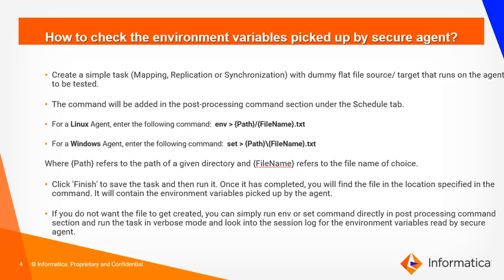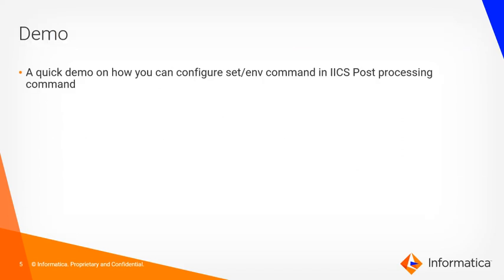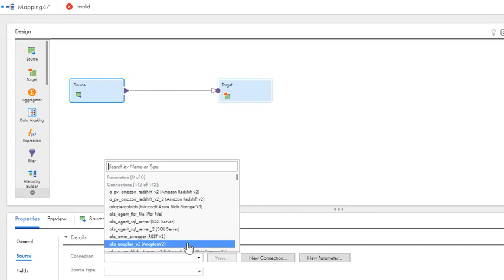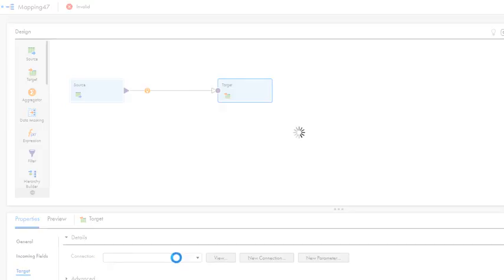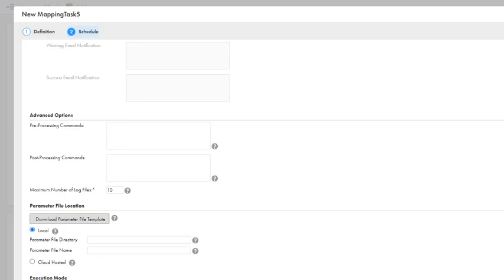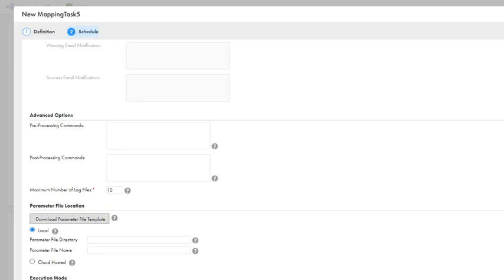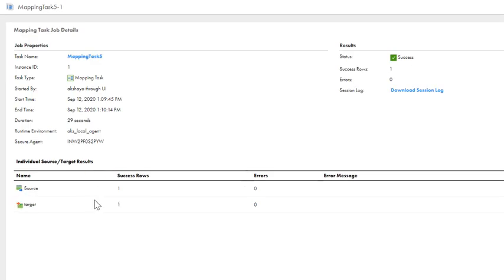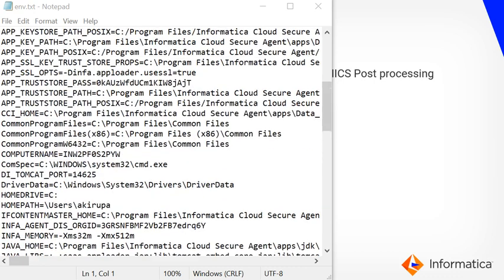How to Check Environment Variables Read by IICS Secure Agent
This video explains how to check environment variables read by IICS Secure Agent.

Expertise:  Intermediate
User type: Developer/Architect
Category:  Configuration
Project Phase: Implement